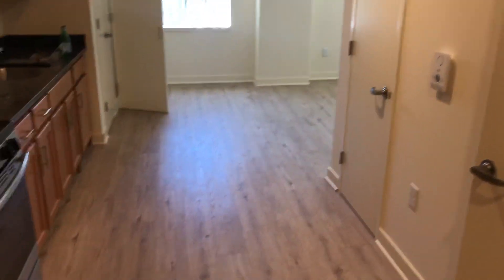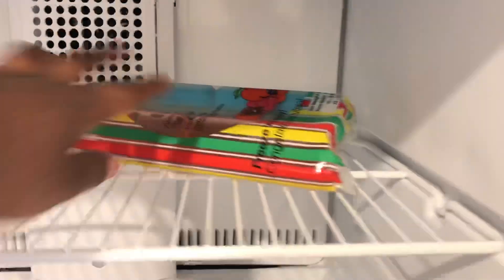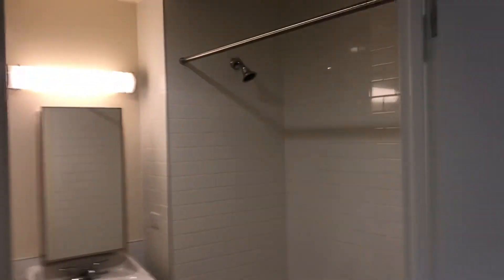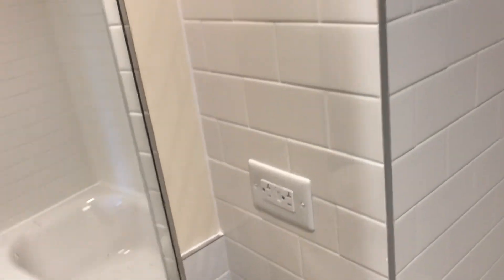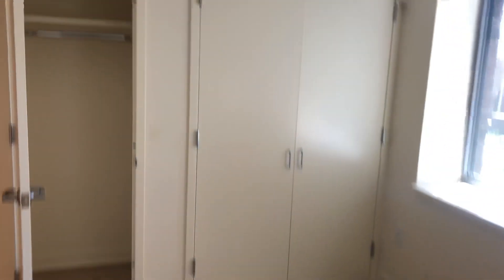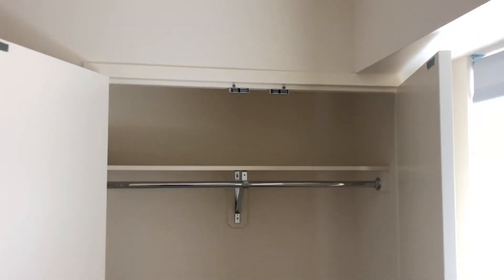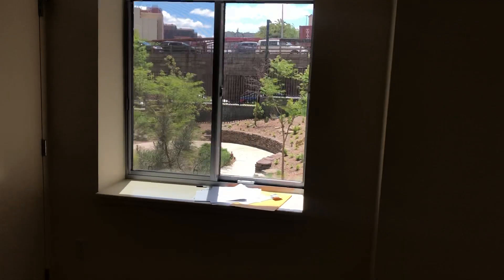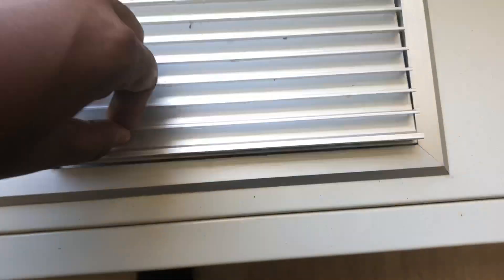Studio Apartment Tour| In the Bronx New York 😝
Hello